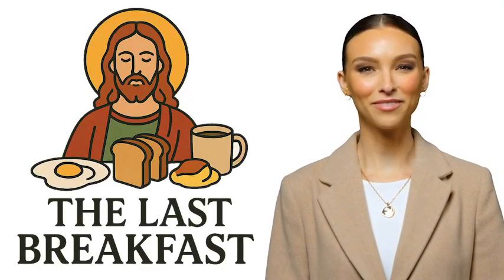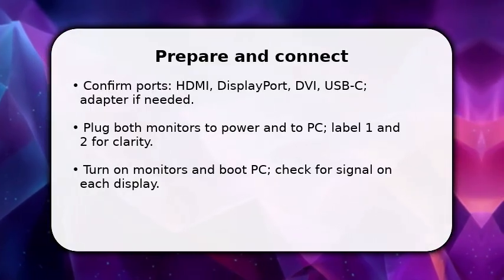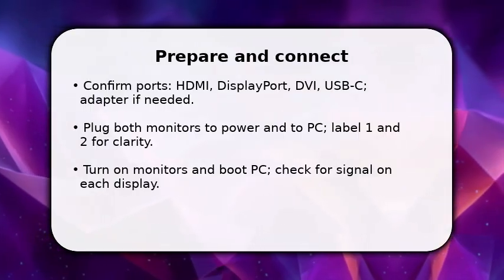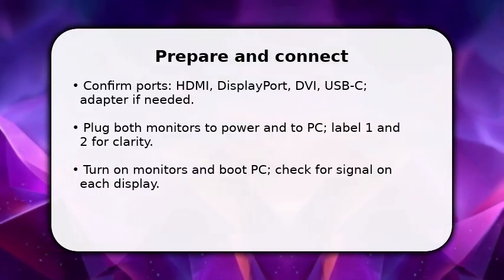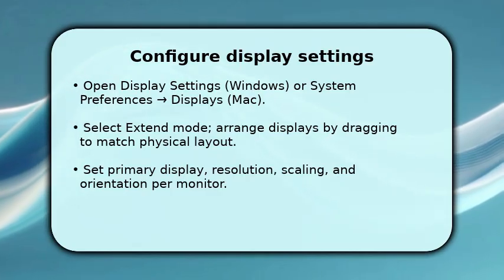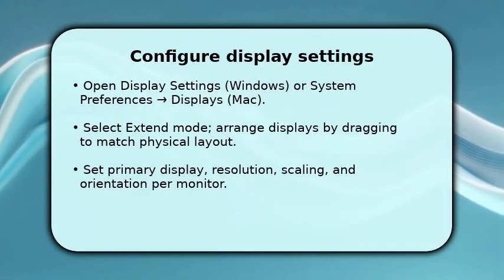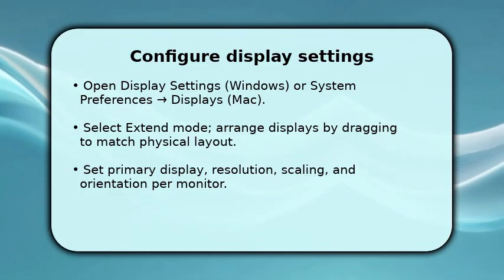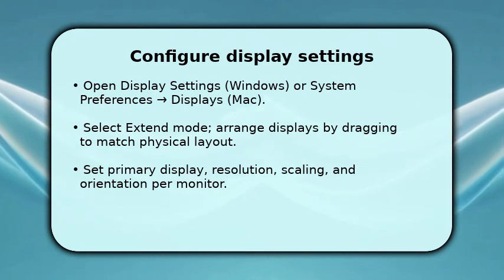How to Use Dual Monitors Separately - Easy Guide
How to Use Dual Monitors Separately - Easy Guide | 🔒 Surfshark VPN Deal — Stay private and secure. $1.99/mo + 3 Months Free ▸

Discover the simplicity of using dual monitors independently. This video serves as a comprehensive guide for setting up and managing two separate screens on your computer, enhancing productivity with side-by-side workspaces.

dual monitors, separate use, setup instructions, productivity tips, computer display configuration, workspace efficiency, screen management guide, multitasking benefits, display setup tutorial, using dual screens independently